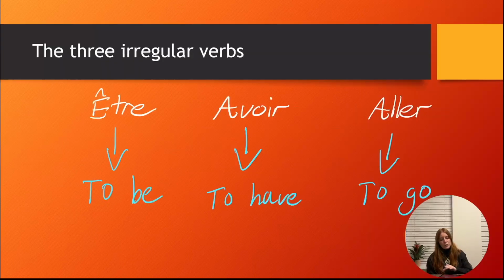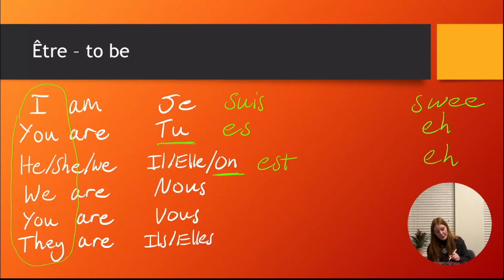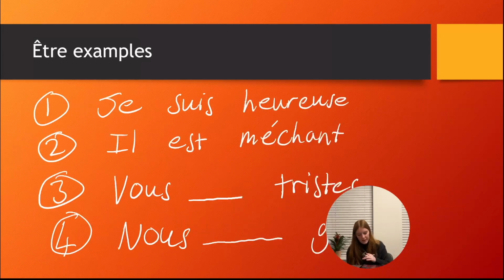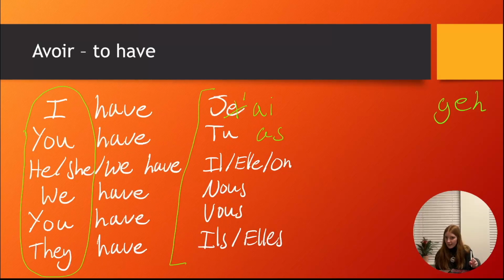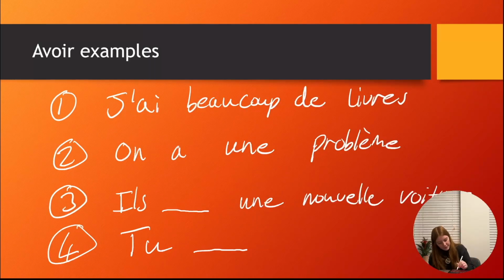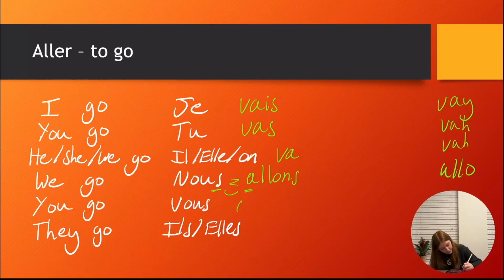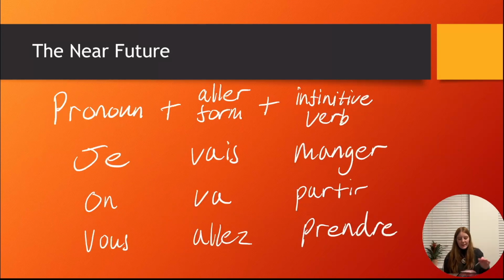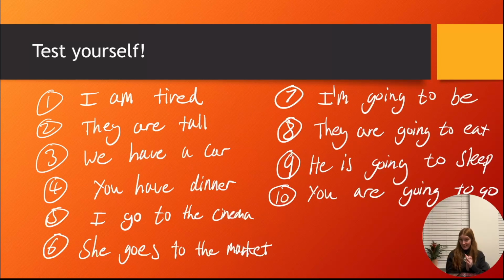GCSE French - Common verbs you NEED to know from a grade 9 student | Etre, Avoir, Aller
Hi my name is Maia and I achieved a 9 in GCSE French so I'm here to teach you how to do the same...

Timestamps ⏰

0:00 - 1:03  Introduction
1:04 - 4:49  Etre (conjugation/examples)
4:50 - 8:11  Avoir (conjugation/examples)
8:12 - 10:35  Aller (conjugation/examples)
10:36 - 12:22  Near future
12:23 - 13:09  TEST!!
13:10 - 13:36  Outro